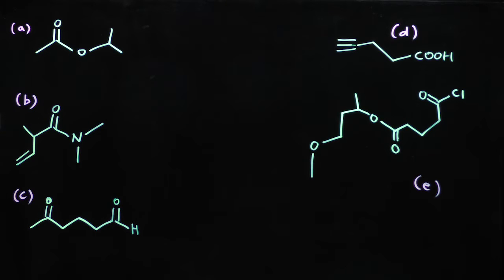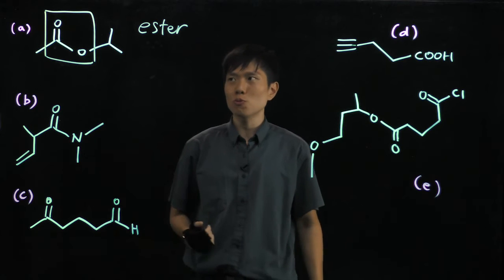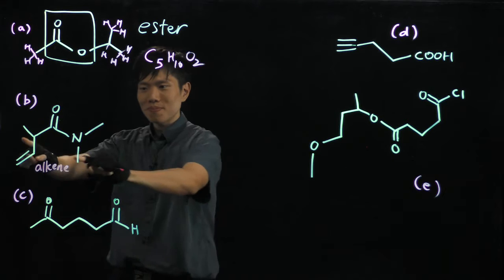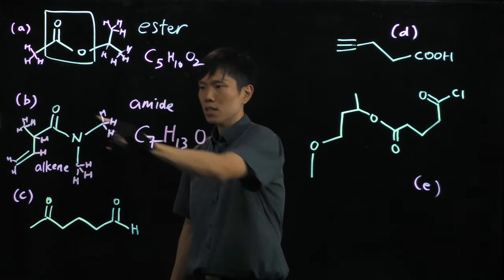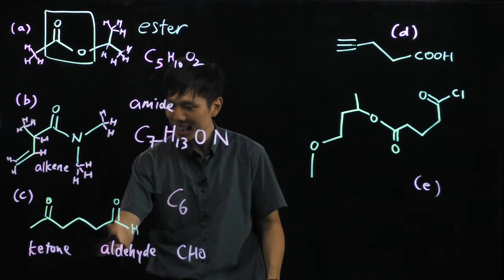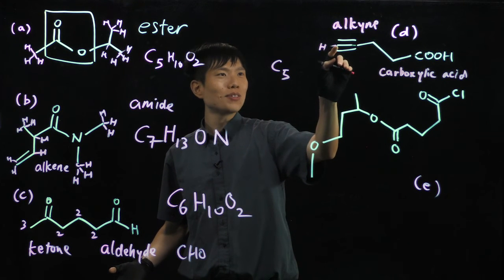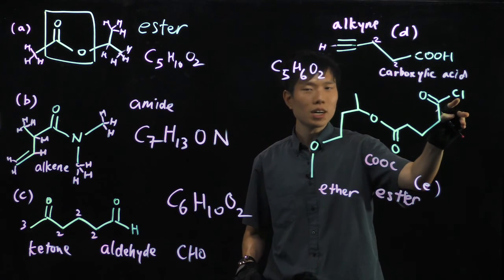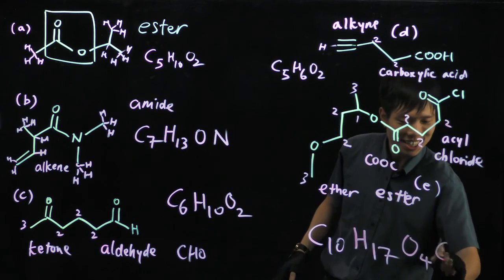Lightboard: Problems on Functional Groups and Skeleton Structures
I hope you like our effort in sharing knowledge.
To the dear person who is watching this, we don’t know each other, but I wish you all the best in life, ❤ don't overblame yourself, accept things and go forward. Your smile is precious and a key to a happy life. May things work out in your favor.

🙏🏼And don’t forget to give me a '👍' if you like. Visit my profile to see more videos you like. Thank you so much🙏🏼!